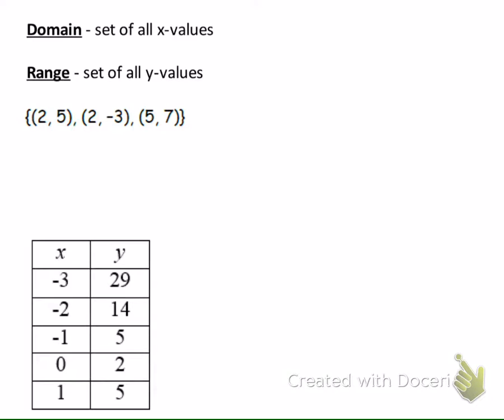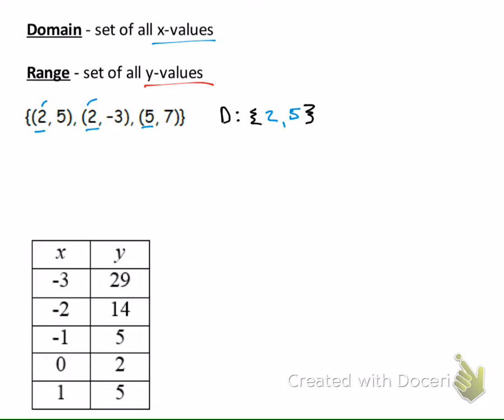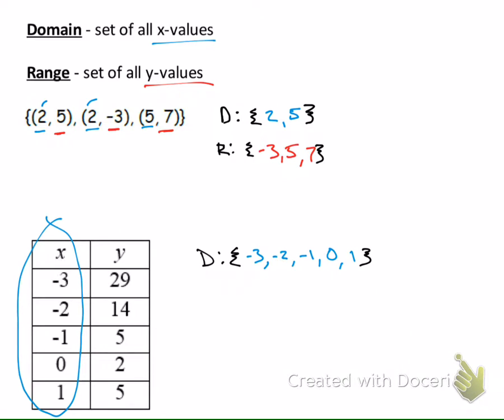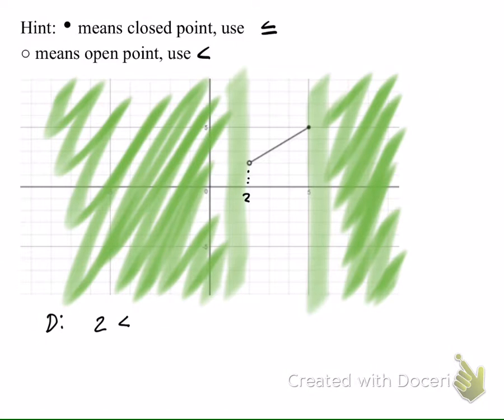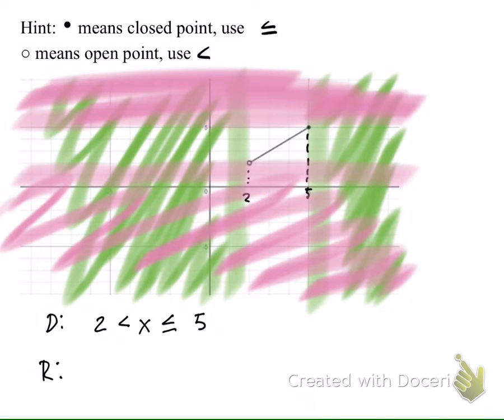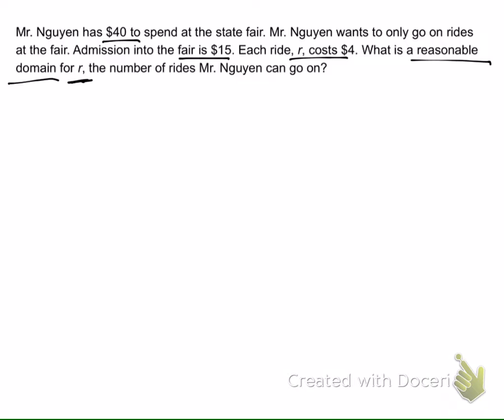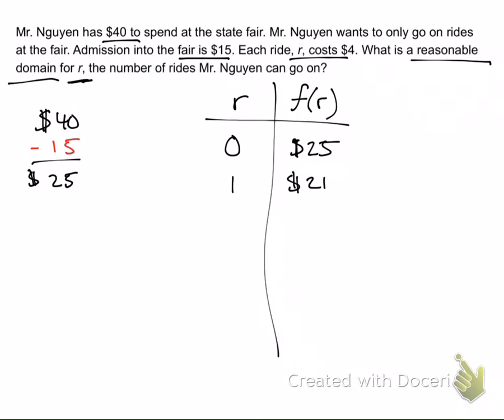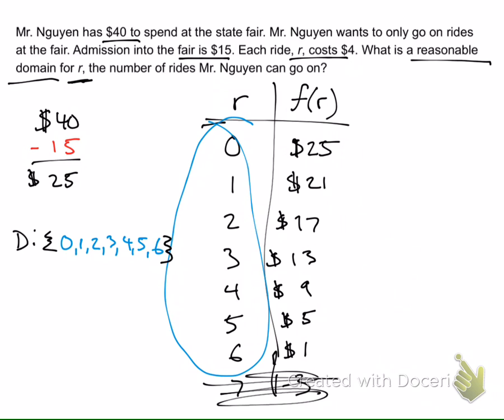2 1 Domain and Range